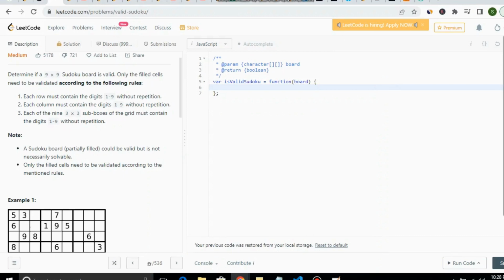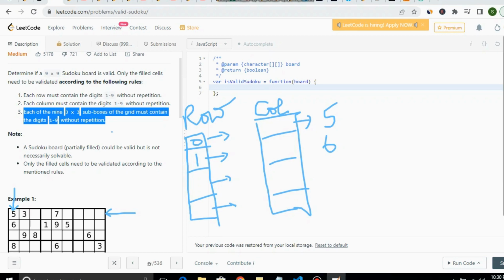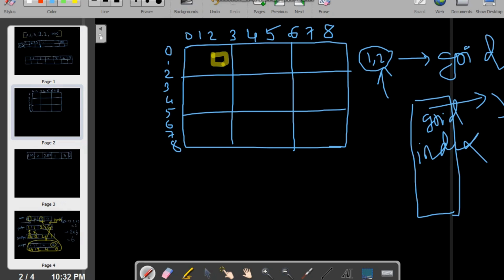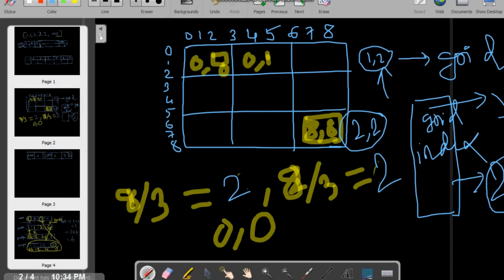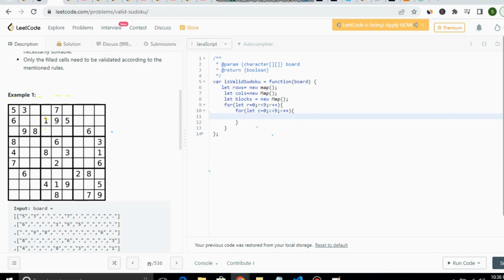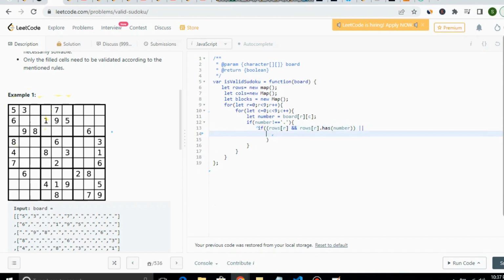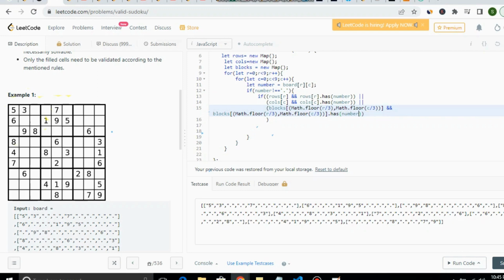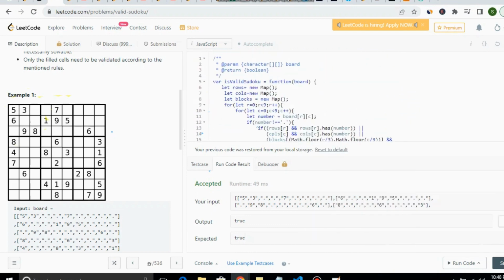Valid Sudoku - FAANG Interview Question - Leetcode 36 - JavaScript